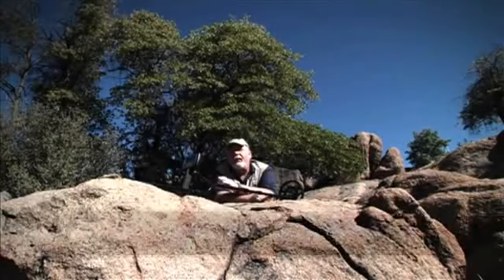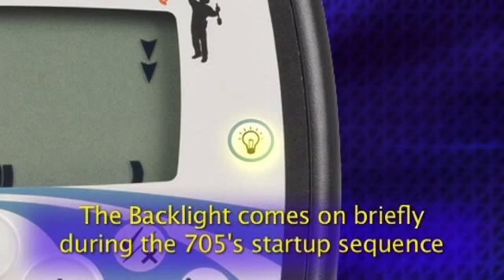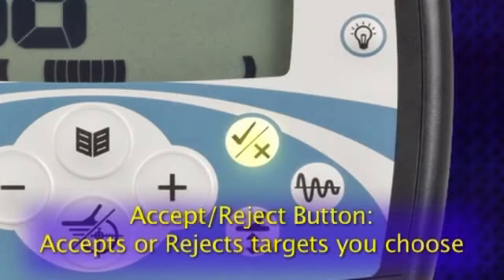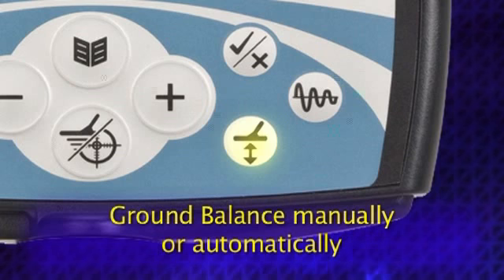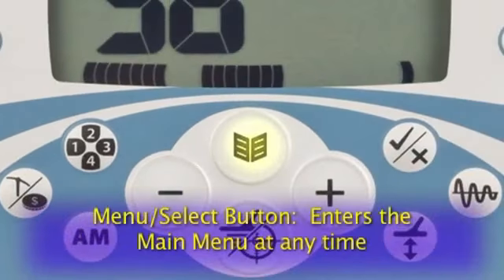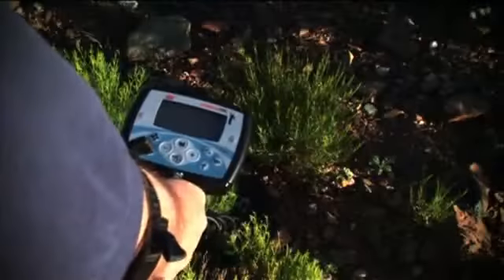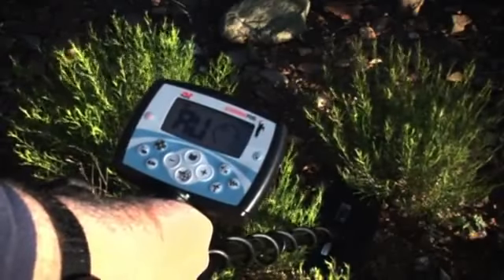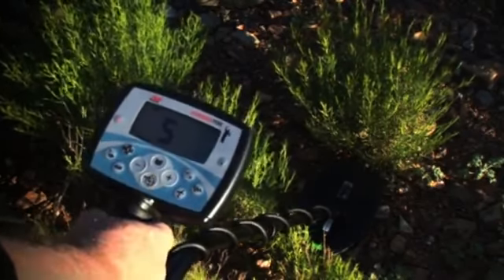Getting Started with the Minelab X TERRA 705 Gold